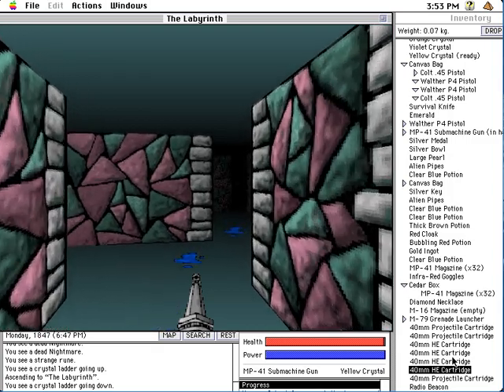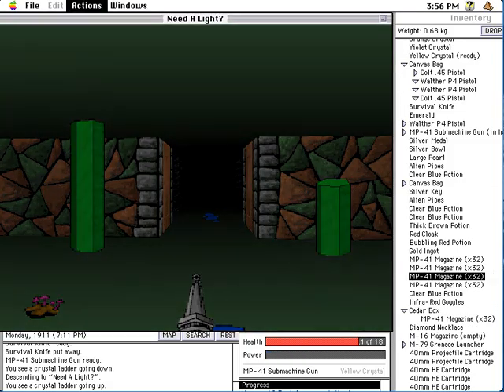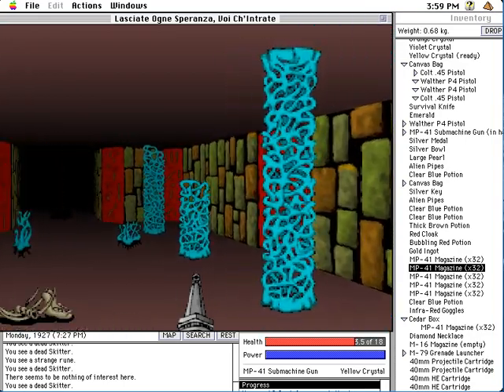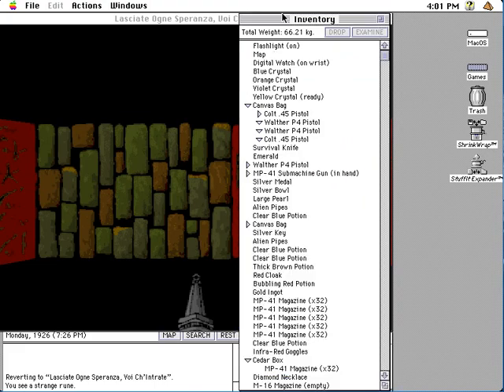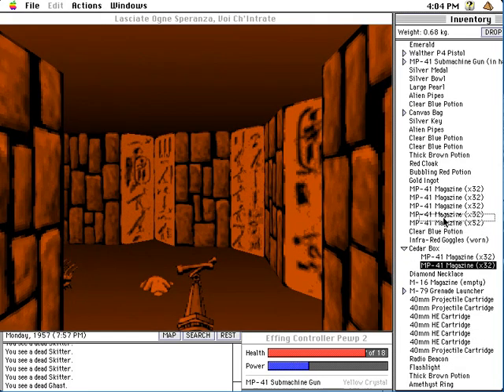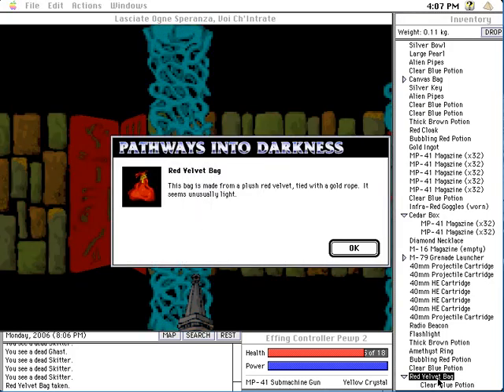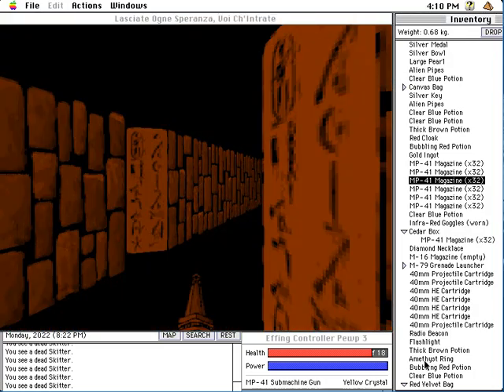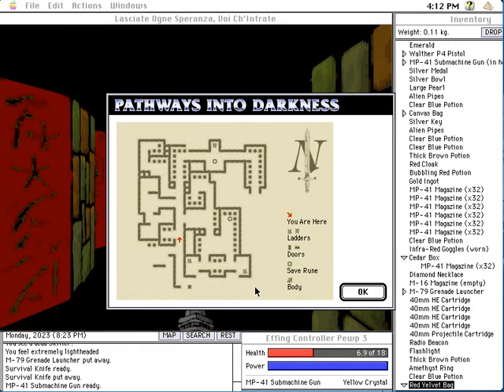Let's Play Pathways into Darkness - Part 16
I AM LIVING IN A WORLD OF BALLS.

If you enjoyed this video, please consider supporting my channel